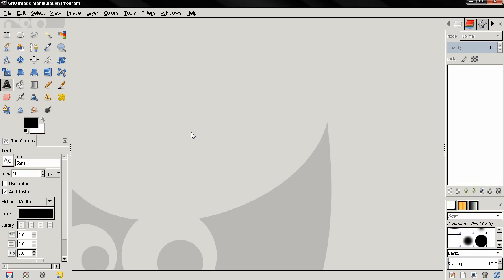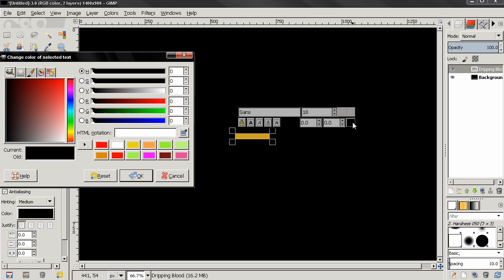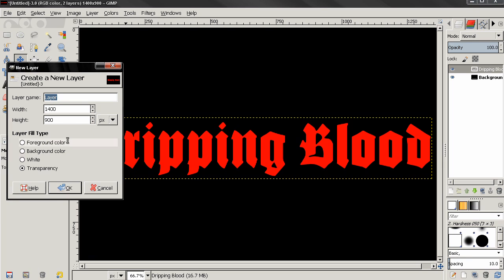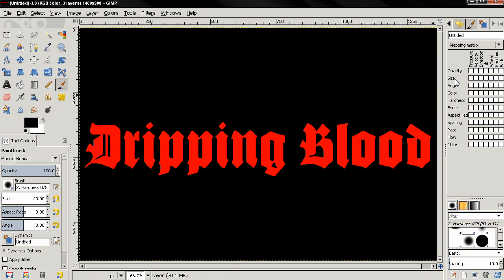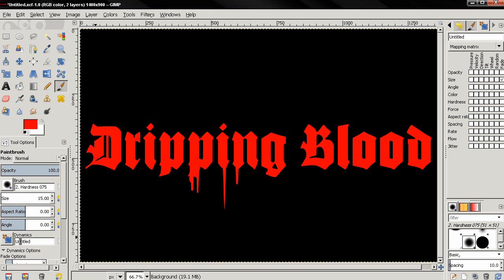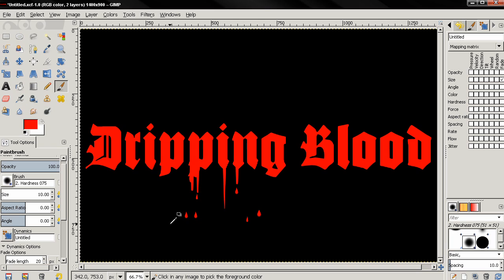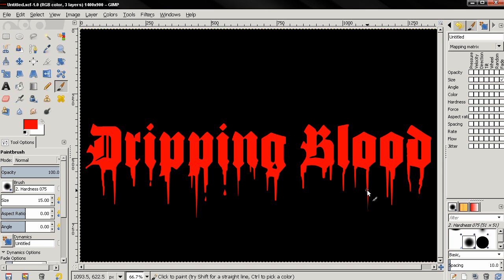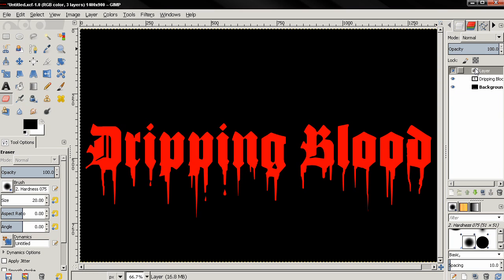Dripping Blood Text Effect - GIMP 2.8 Tutorial